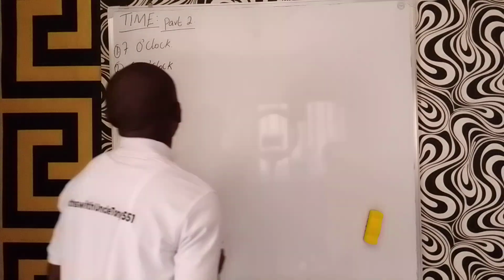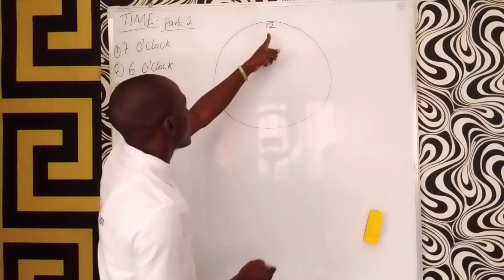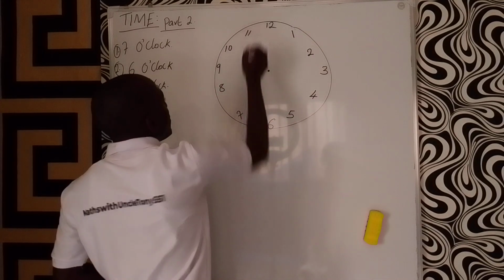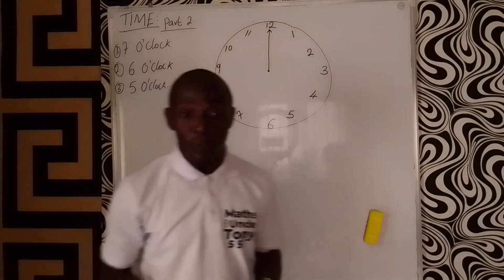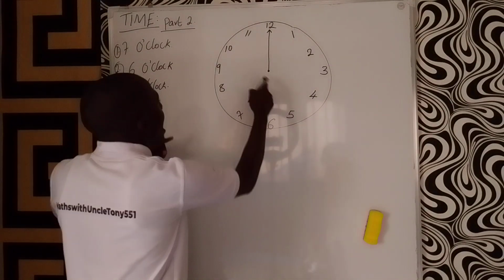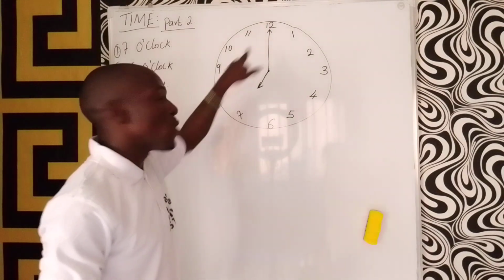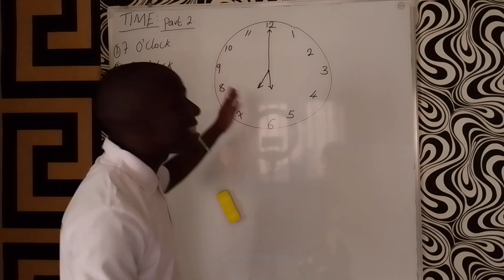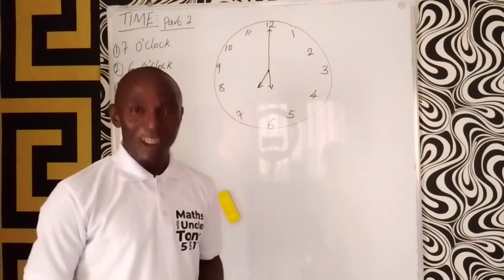TIME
Do you know how to tell TIME?